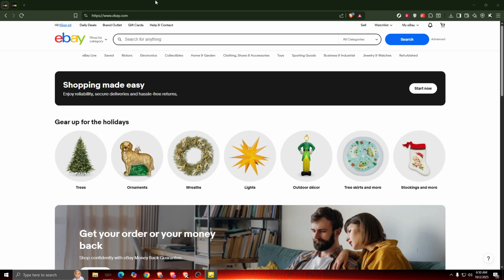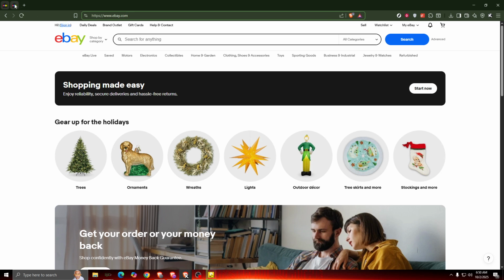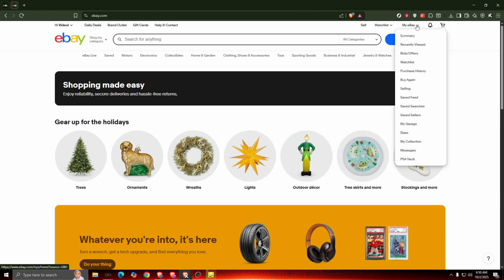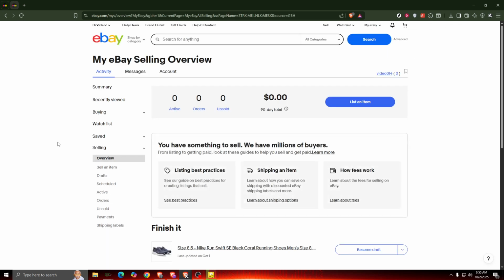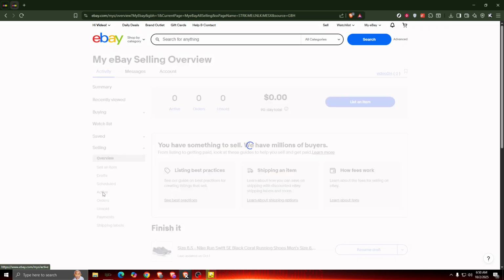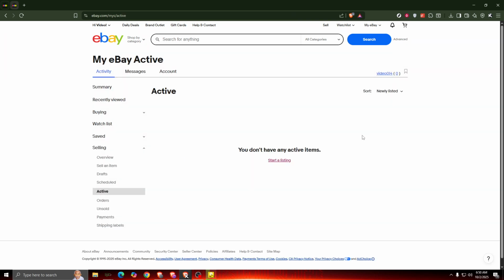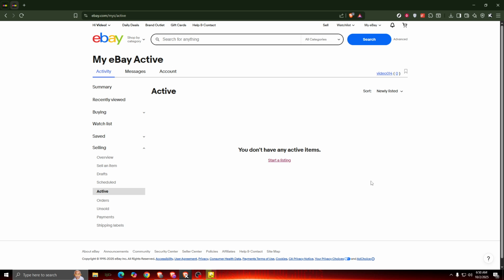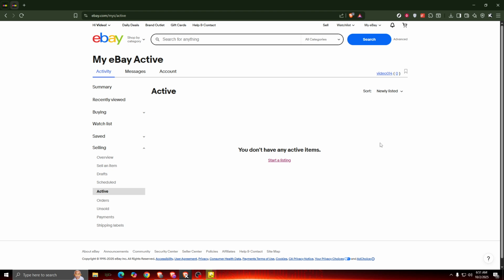How to Delete an eBay Listing Seller Guide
How to Delete an eBay Listing | Seller Guide (Step-by-Step Tutorial)

Description:
Need to take down an item you listed on eBay? 🛑 Whether it’s because your item sold elsewhere, you made a mistake in the listing, or you simply changed your mind, this seller guide will show you exactly how to delete an eBay listing step by step.

In this video, you’ll learn:

When you can and can’t end a listing early

How to delete an active eBay listing

How to remove scheduled listings

Tips to avoid penalties or restrictions

Best practices for managing your eBay items

By the end, you’ll know the proper way to end and delete your eBay listings safely as a seller.